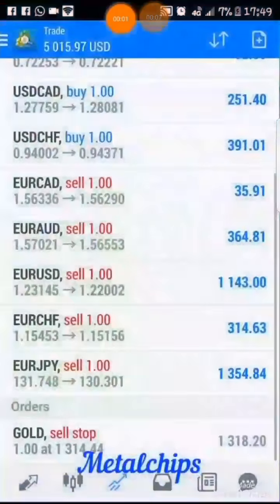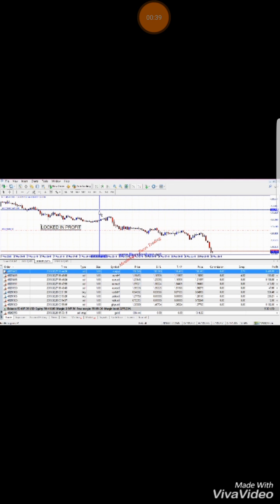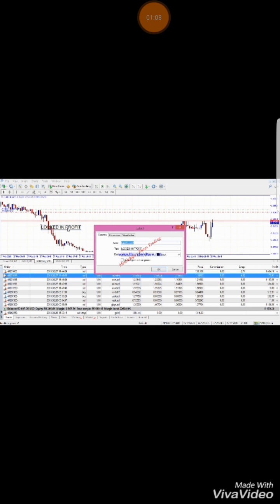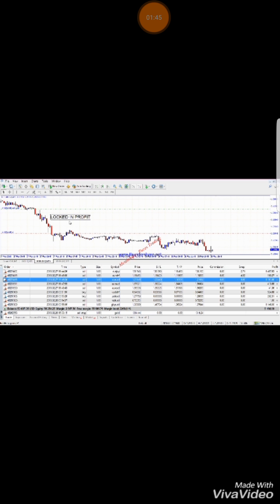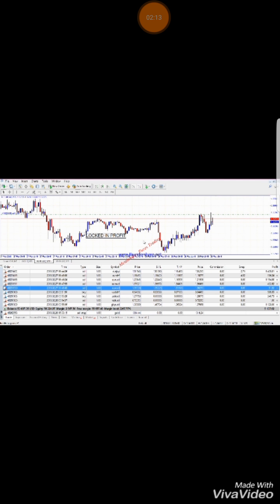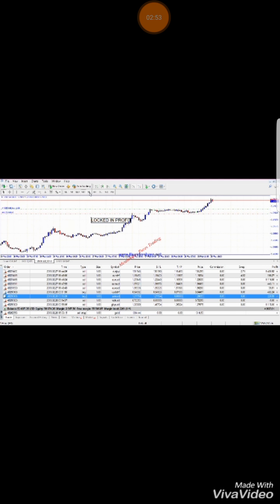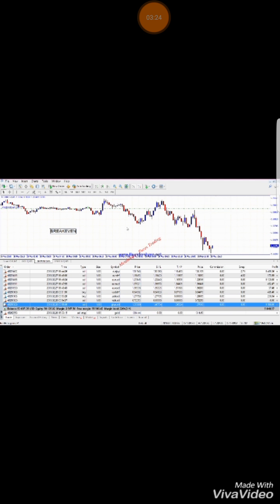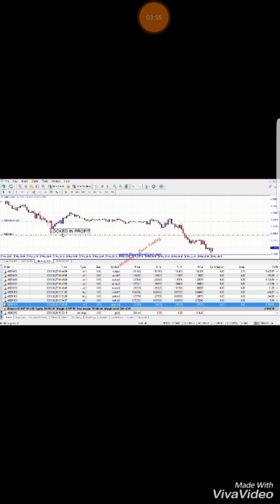Metalchips "NO-LOSS-STRATEGY" - $5K profit IN 2DAYS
Risk free trading using the "LOCK IN PROFIT TECHNIQUE and worse case losing trades BREAKEVEN" - No Loss incurred [BEST RISK MANAGEMENT]
Forex Trading Account 🔥🔥🔥🔥
*IML-ForexTrader*